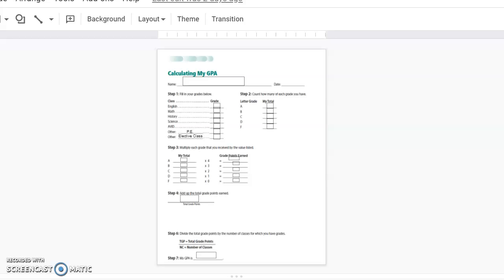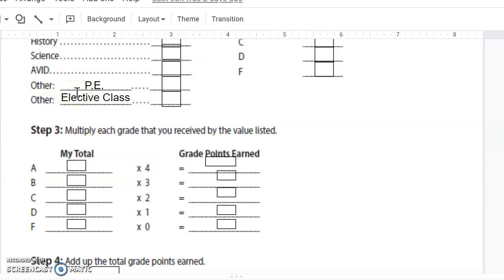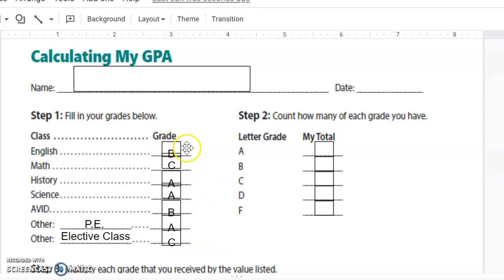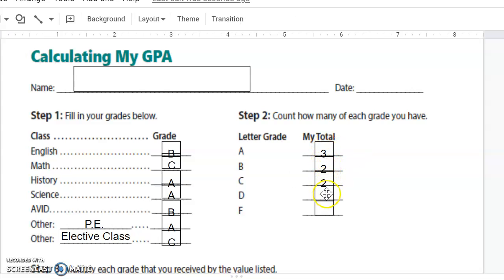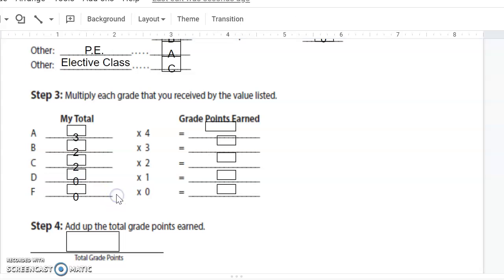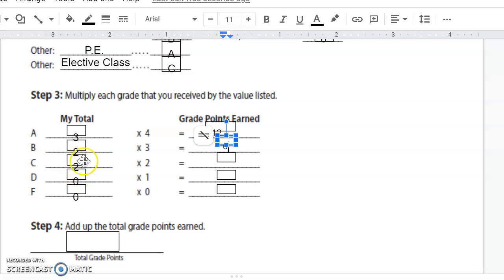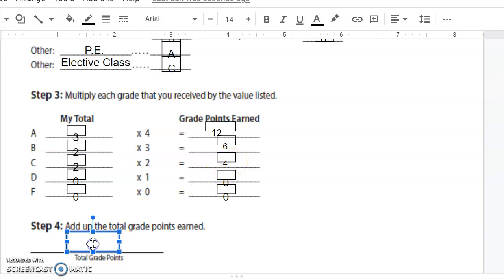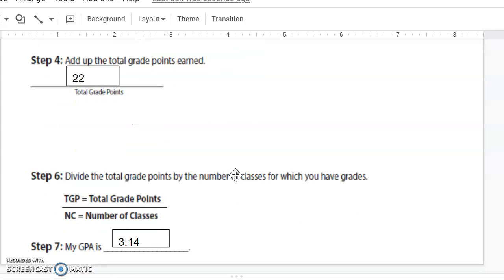How to Calculate Your GPA